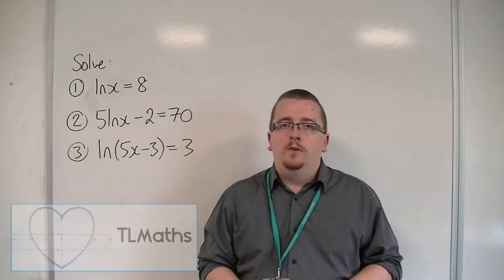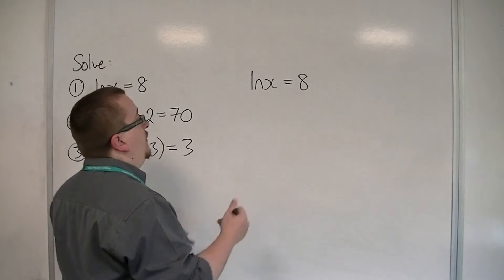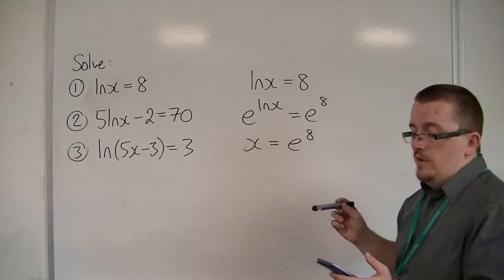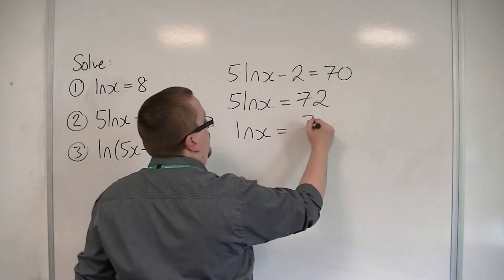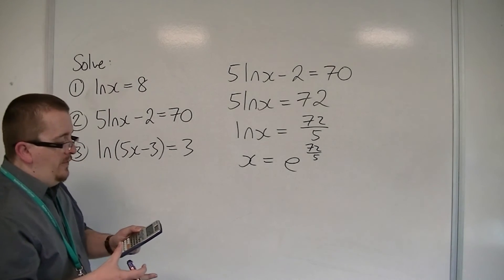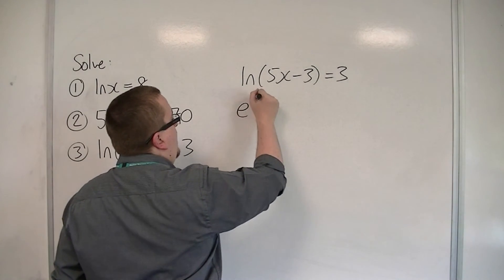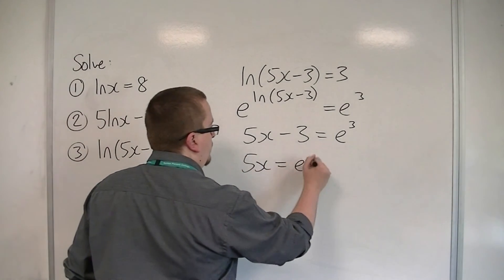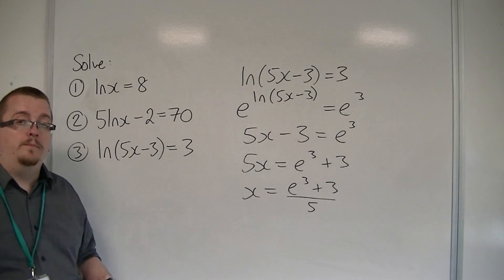OCR MEI Core 3 1.09 Solving Equations with y = ln(x)